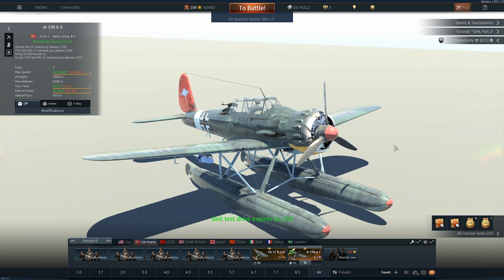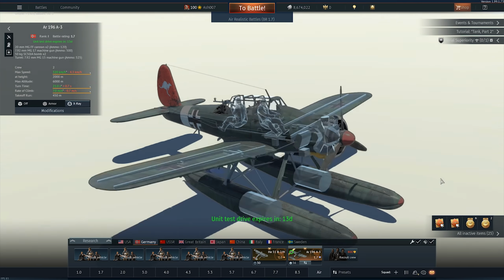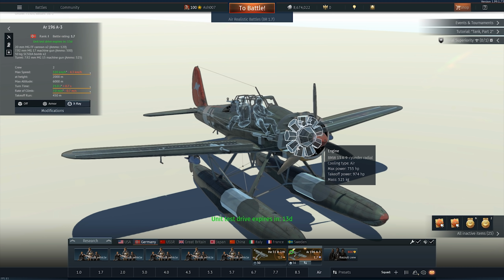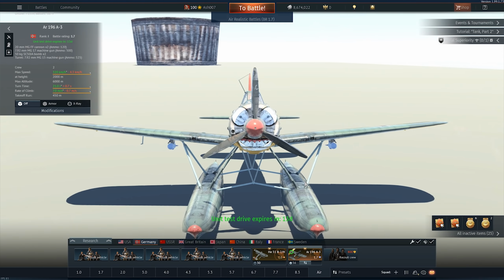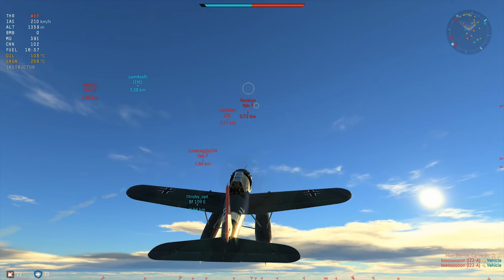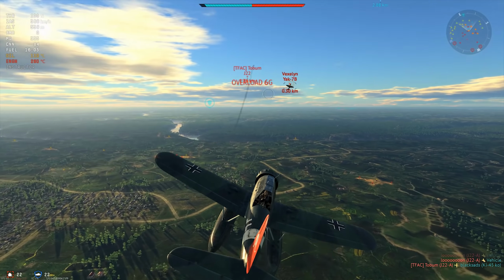Arado 196 first impressions, is it worth it? (War Thunder)